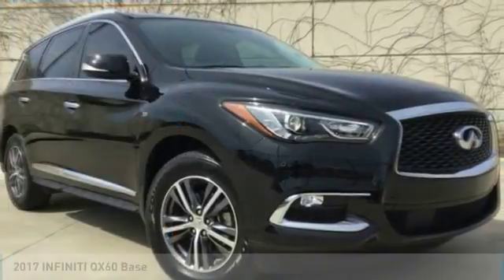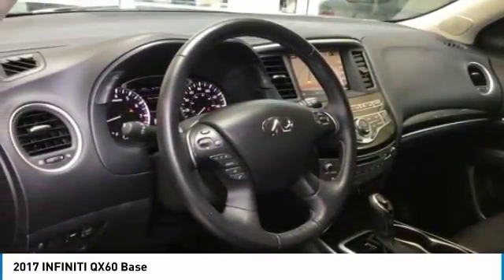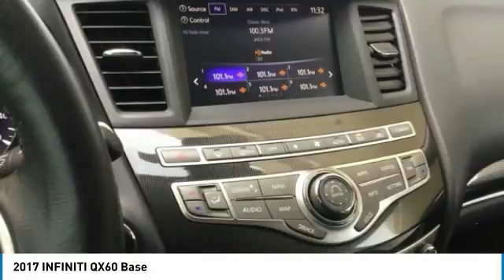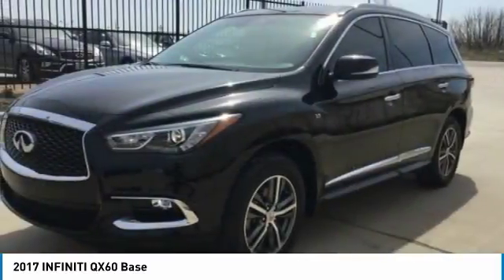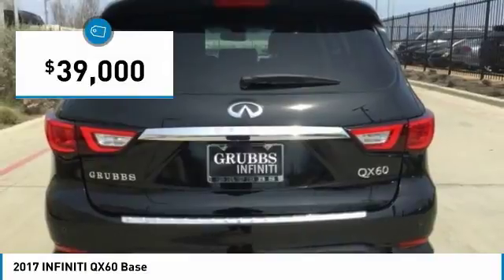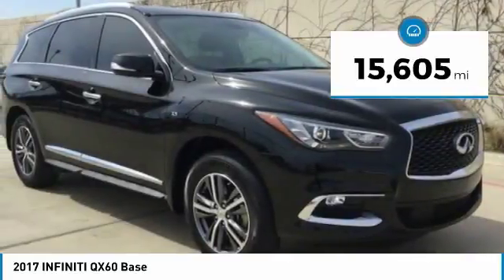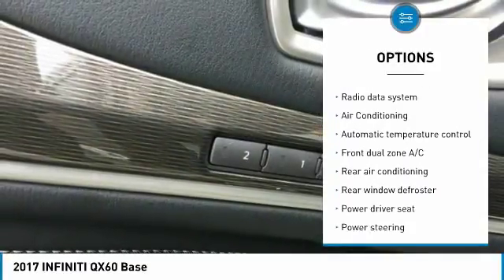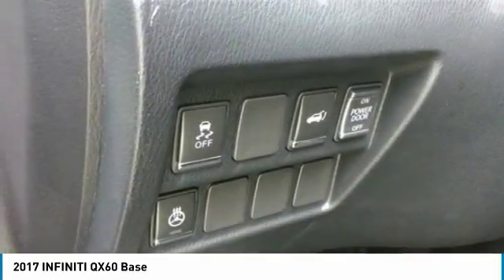2017 INFINITI QX60 Dallas TX, Ft. Worth TX, Grapevine TX HC516627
Grubbs Infiniti
1500 E State Highway 114

CARFAX One-Owner. Clean CARFAX. Black Obsidian 2017 INFINITI QX60 Premium Plus Package FWD Sport-Tuned CVT 3.5L V6 Clean Carfax, One Owner, Premium Plus package, Local Trade, HID Headlights, Bose upgraded audio, Memory Seats, Heated Seats, Sunroof, Leather, Navigation, Allow Wheels, Bluetooth handsfree, Power Lift-Gate, Around View Monitor w/Front & Rear Sonar System, Premium Plus Package, Rain-Sensing Front Windshield Wipers.brbrOdometer is 2498 miles below market average! 27/20 Highway/City MPGbrbrAwards:br  * 2017 IIHS Top Safety Pick